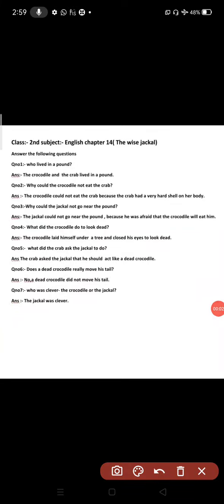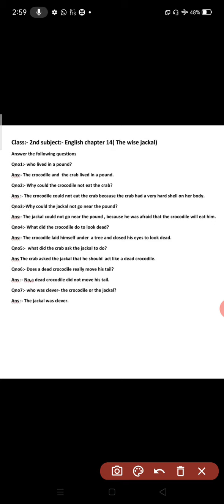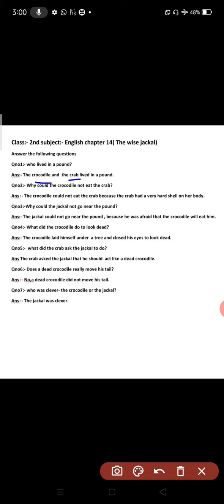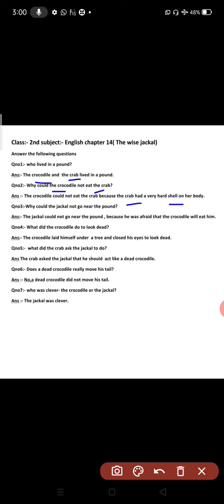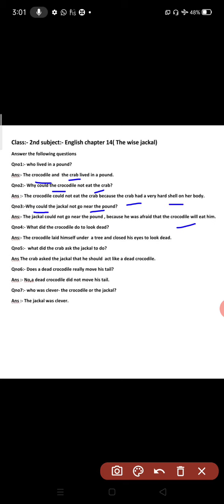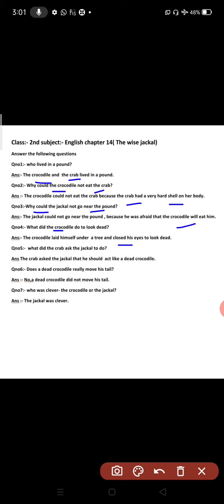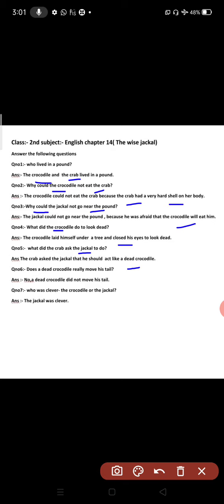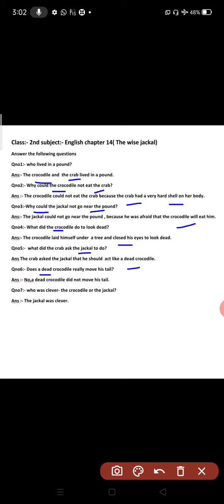2nd Revision of chapter 14